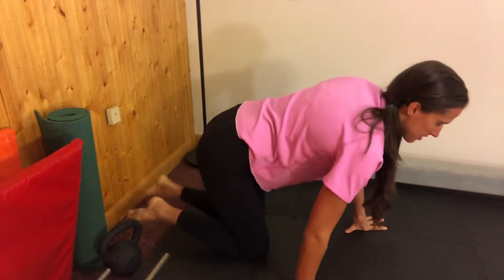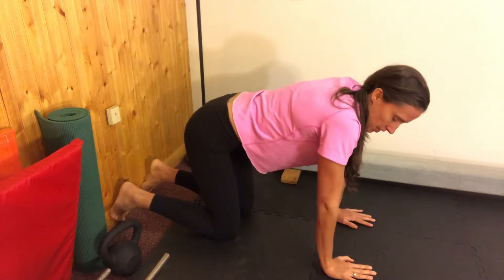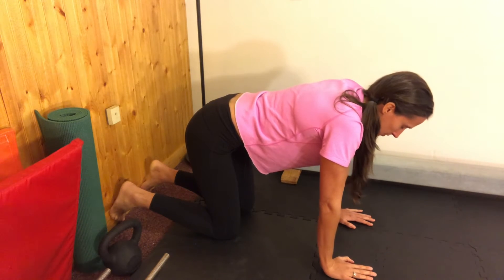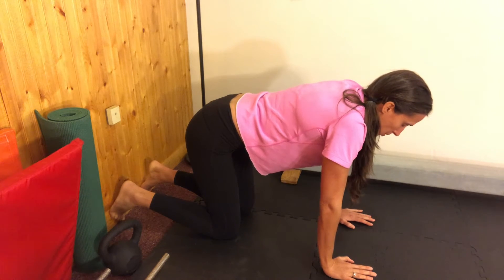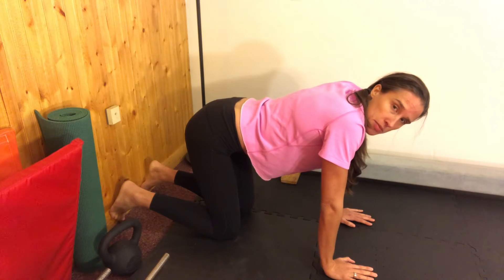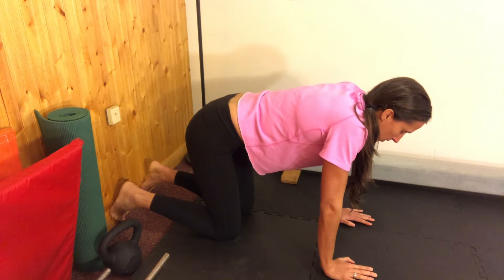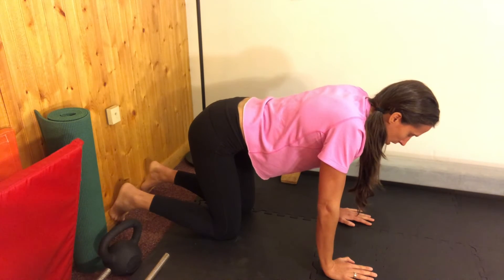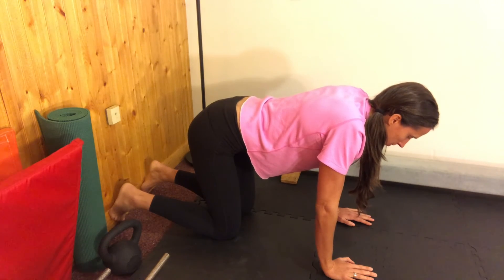Pelvic Movement with Hamstring Engagament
This exercise is awesome for those who need some help getting the muscles near the upper part of the back of the thigh to work. These muscles are a great help to those who sit in an anterior tilt, meaning that their pelvis spills forward a bit more than we would like for best function and feel. Many postpartum women have a pelvis like this after birth. For more info. on our Pregnancy and Postpartum Programs, visit our Programs